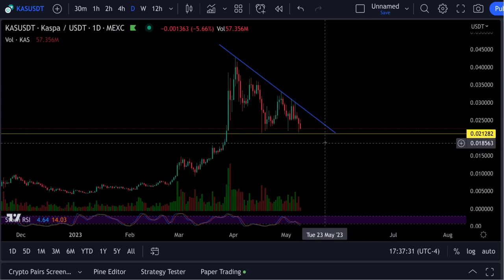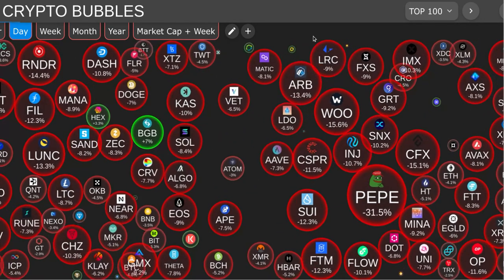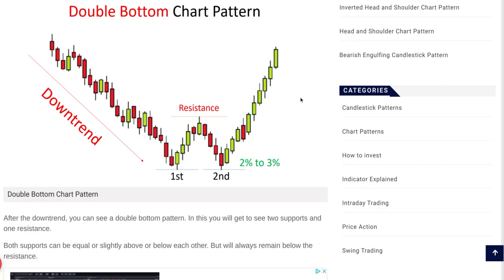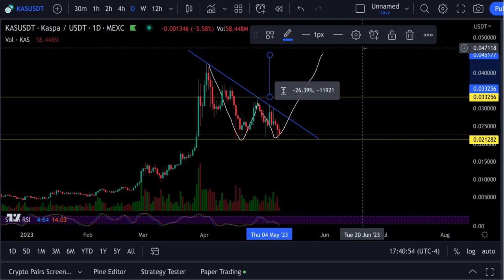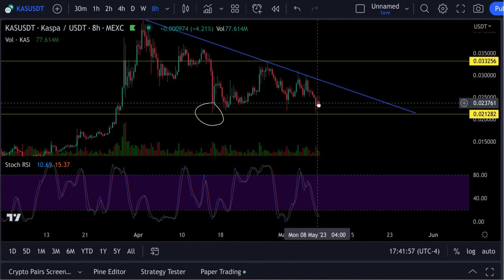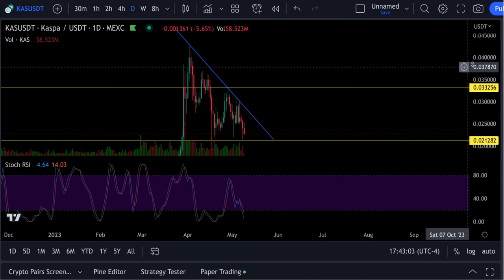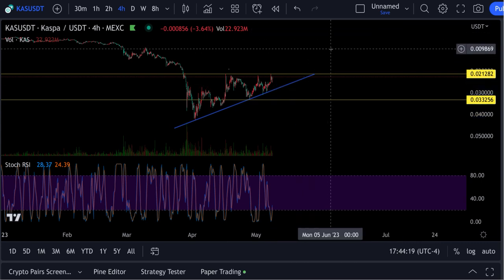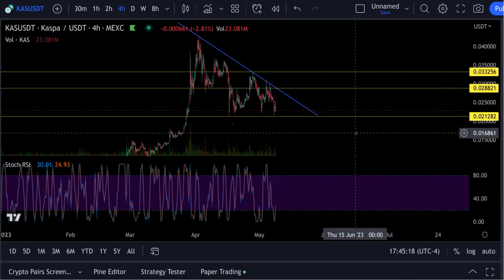Kaspa KAS DOUBLE BOTTOM BREAKOUT ??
News & Charts,